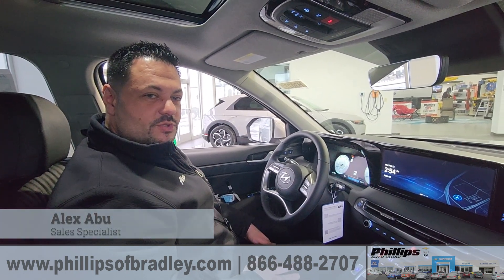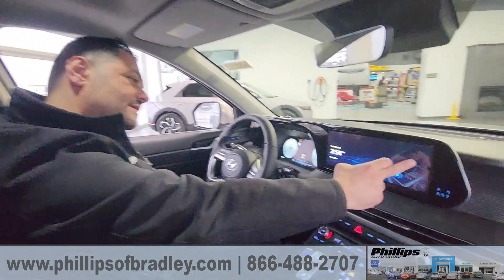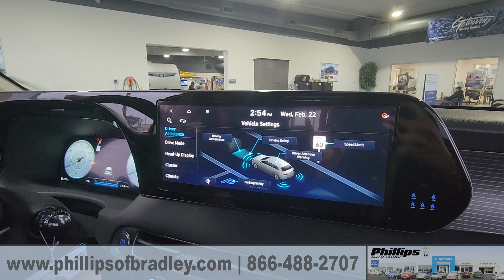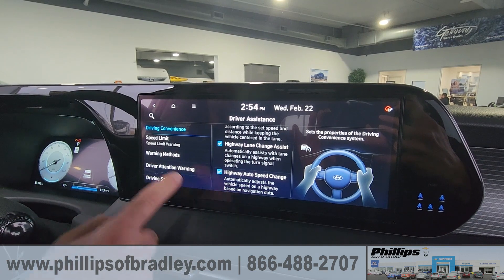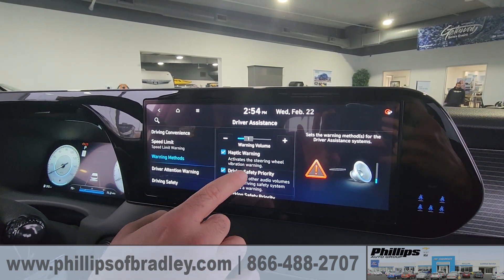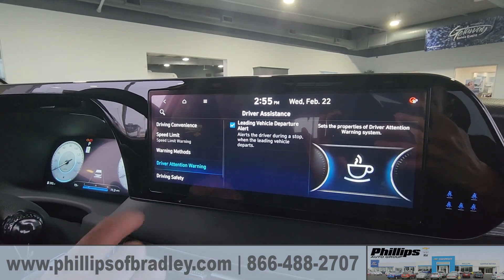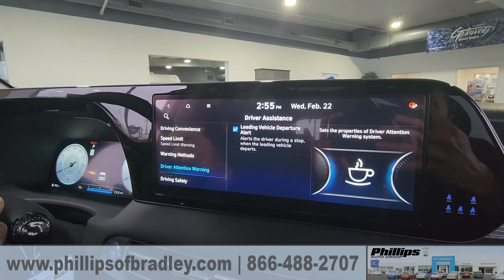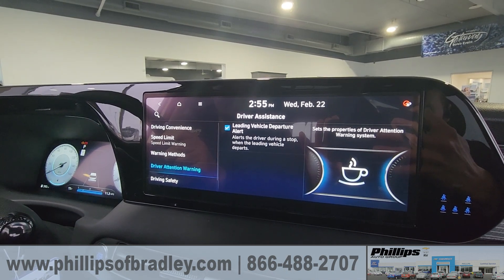How to Access the Safety Features in the 2023 Hyundai Palisade Limited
Sales Specialist, Alex Abu, shows us the safety feature controls in the 2023 Hyundai Palisade Limited at Phillips Auto Group. Any questions?